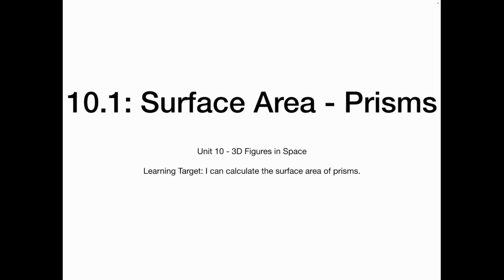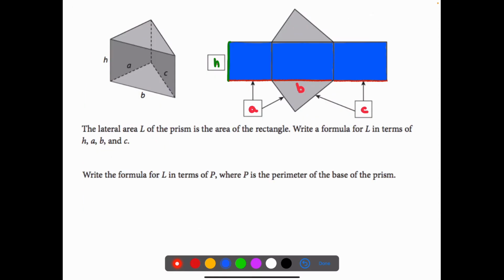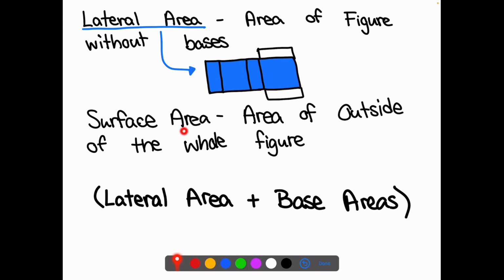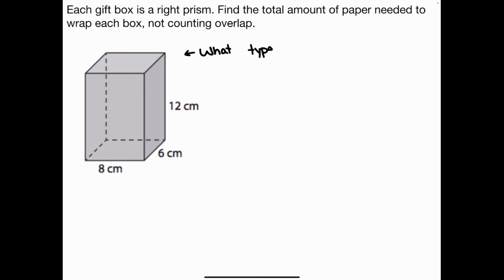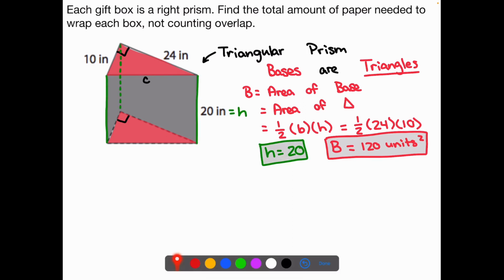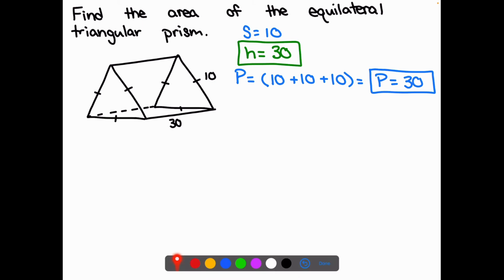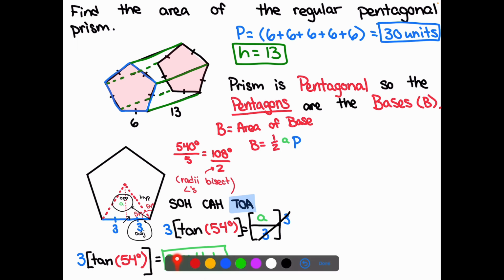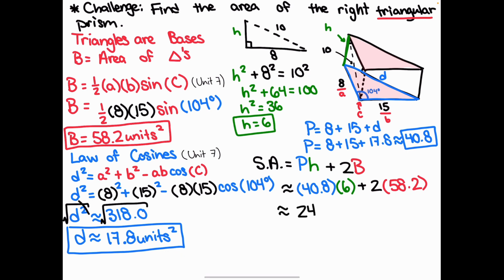10.1: Surface Area - Prisms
I can find the surface area and lateral area of any prism.